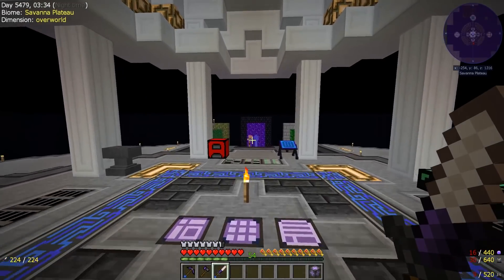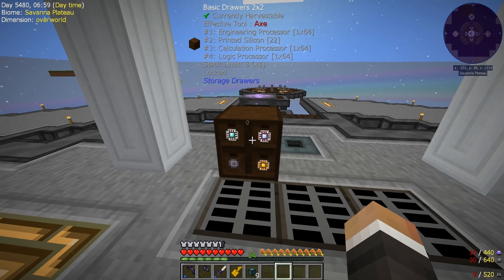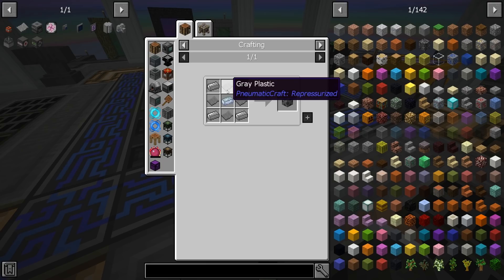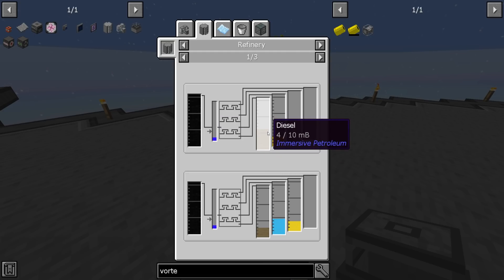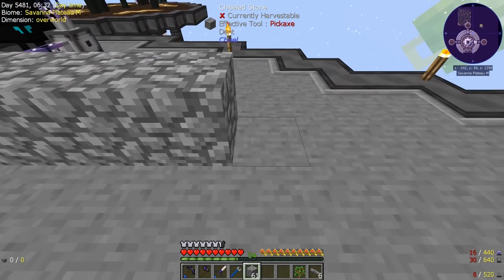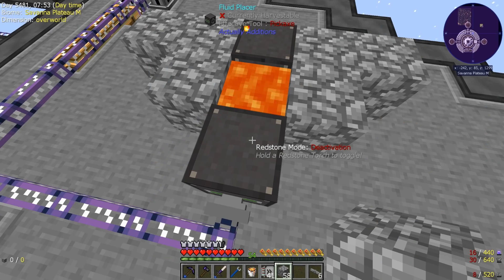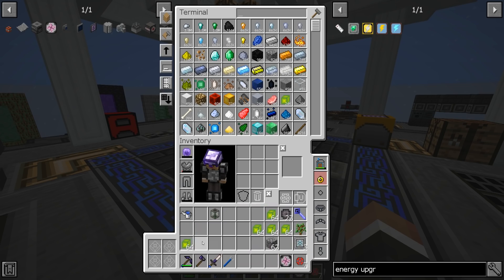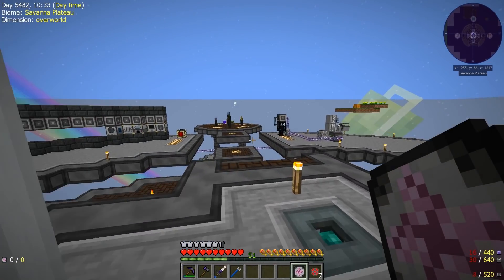Minecraft Project Ozone 3 | PNEUMATICCRAFT & TRANSMUTATION TABLET! #22 [Modded Skyblock]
Minecraft Project Ozone 3 | PNEUMATICCRAFT & TRANSMUTATION TABLET! #22 [Modded Skyblock] with GamingOnCaffeine